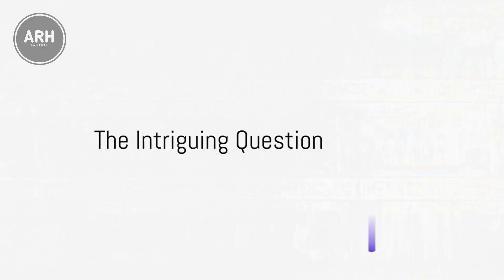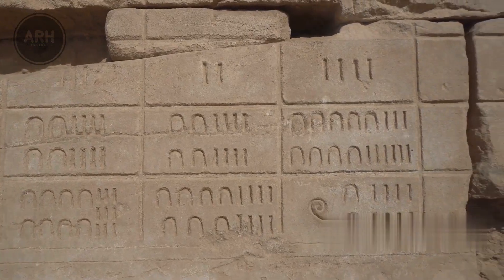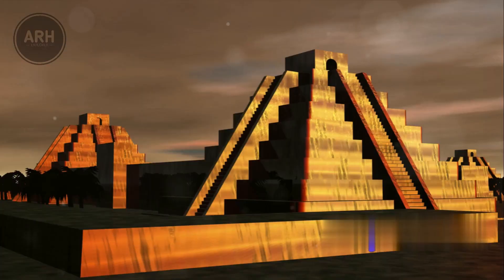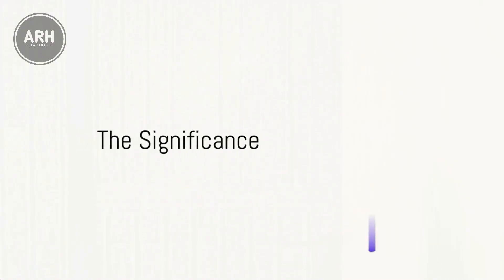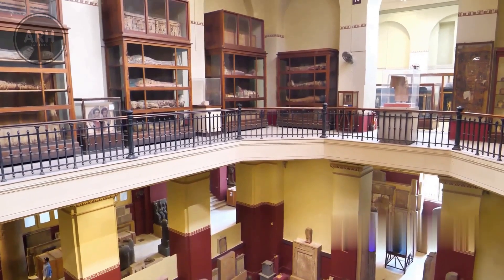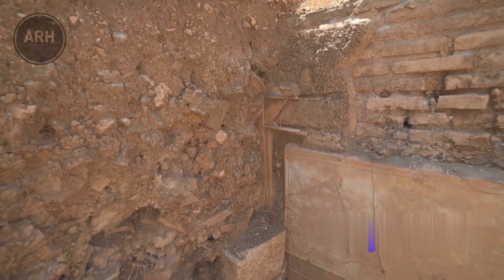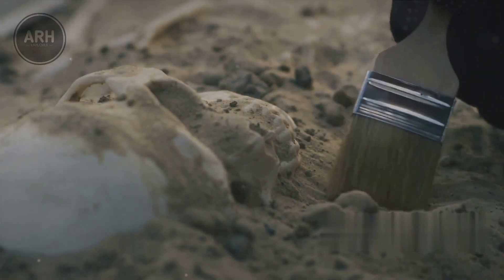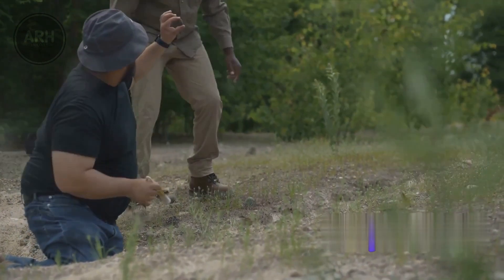Unearthing History: The 4300-Year-Old Mummy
In this exciting video, we delve into the astonishing discovery of a 4300-year-old mummy in Egypt and unravel the captivating secrets it holds from the past. Prepare yourself for a journey back in time as we explore the archaeological significance and fascinating mysteries behind this ancient find.

Join us as we closely examine the well-preserved mummy, delving into its intricate burial rituals, material culture, and significance within ancient Egyptian society. Discover the techniques used by experts to study and reveal the mysteries surrounding this incredible artifact, shedding light on the lives and beliefs of our ancestors.

Throughout the video, we'll share captivating visuals and expert insights, guiding you on an immersive journey into the past. Gain a deeper understanding of the historical context and cultural significance of this ancient mummy, and witness the incredible efforts of modern archaeologists to unravel its secrets.

Whether you're a history enthusiast, an archaeology lover, or simply awed by ancient civilizations, this video is a must-watch! Get ready to embark on an awe-inspiring adventure with us!
OUTLINE:
00:00:00
The Unearthing of Ancient History

00:01:55
The Secrets Inside the Sarcophagus

00:03:42
The Mummified Teenage Boy

00:05:12
The Significance and Impact

00:06:40
End Sting

1. The videos have no negative impact on the original works.
4. We use only the audio component and tiny pieces of video footage, only if it's necessary.